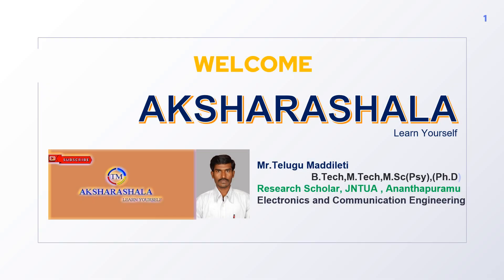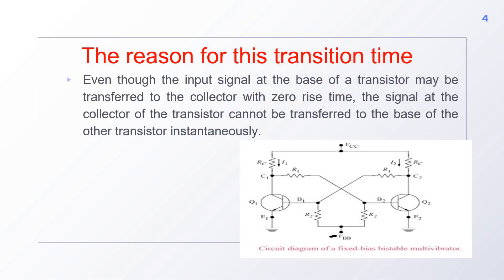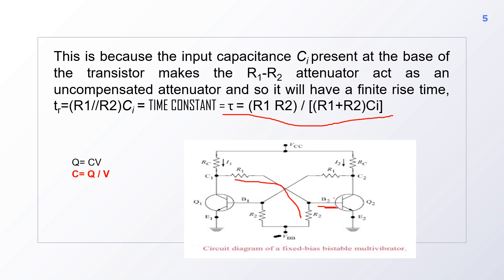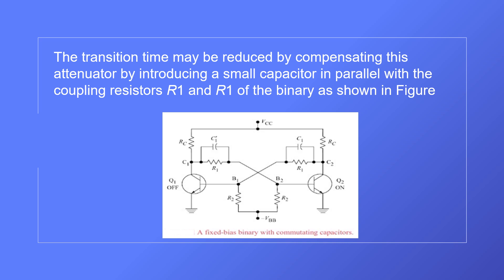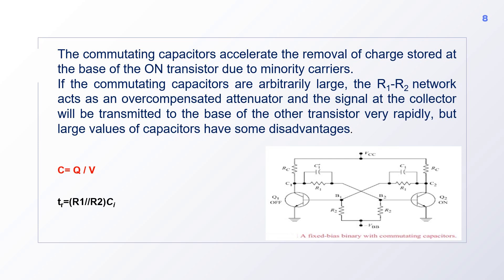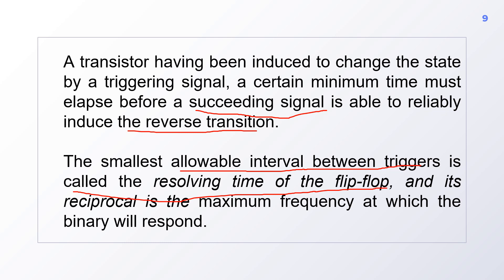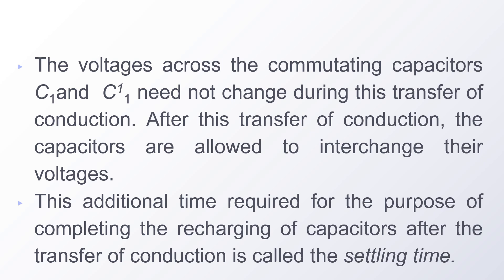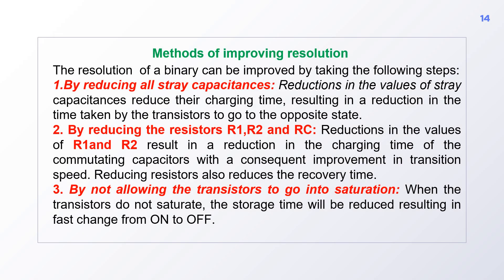Commutating Capacitors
This video explains the importance of Commutating Capacitors in the operation of Bistable Multivibrators